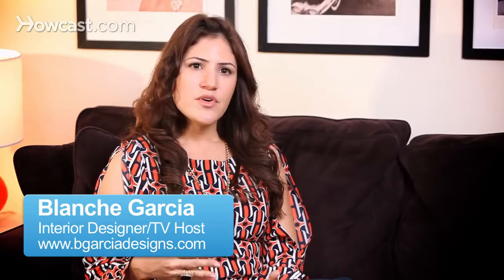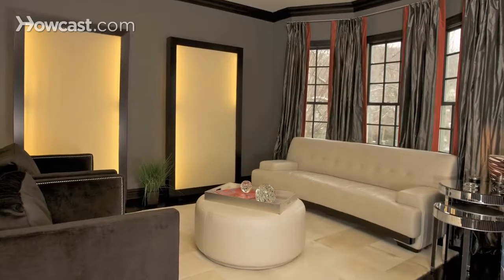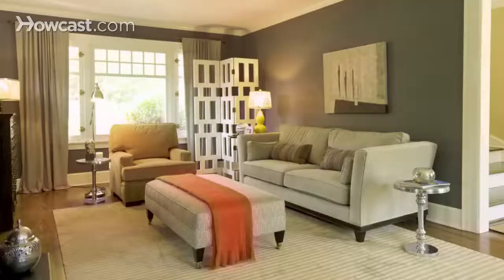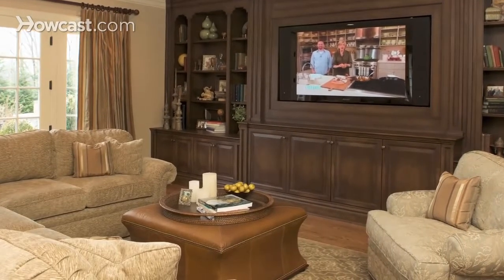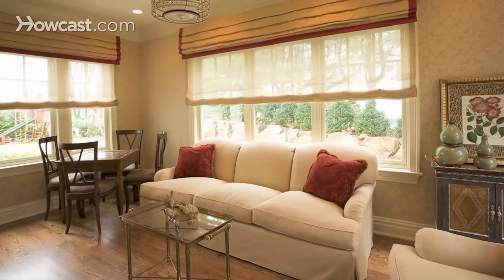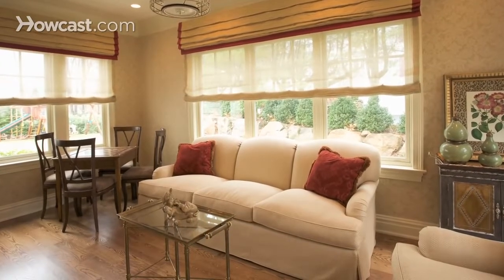How to Arrange Living Room Furniture Interior Design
How to Arrange Living Room Furniture   Interior Design, How to Arrange Living Room Furniture   Interior Design